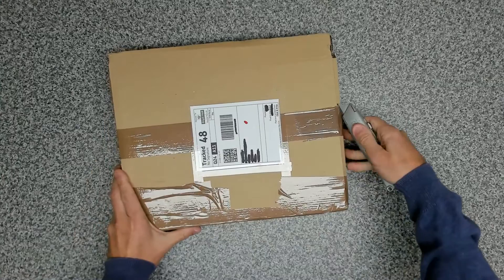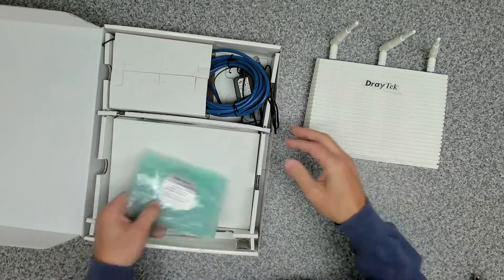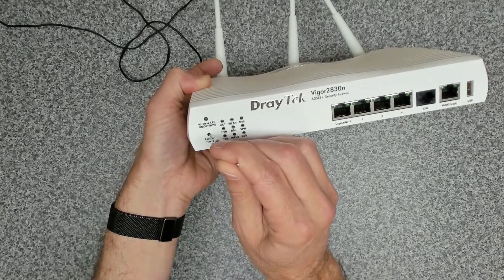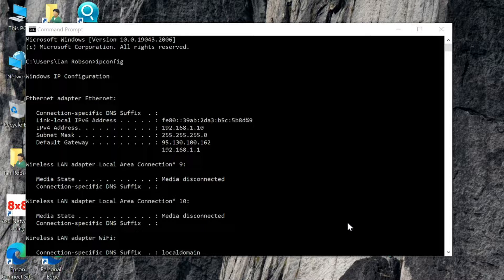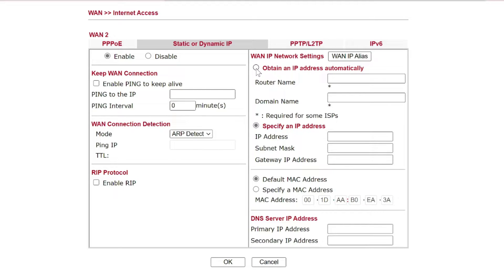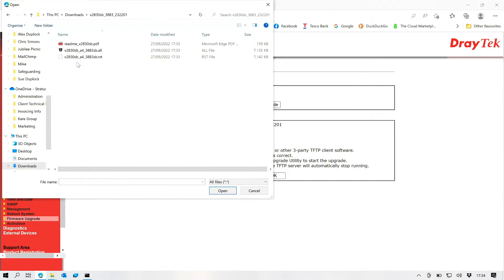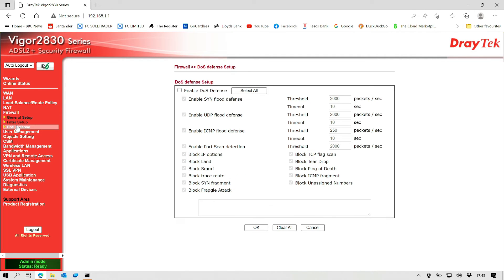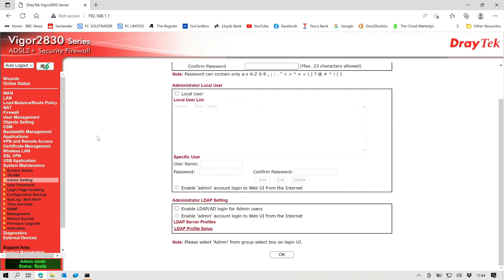Cheap £17 Draytek Vigor 2830N repurposed and adequate security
Who doesn't love a bargain?! I picked up this old Draytek Vigor2830N single band ADSL2 router from Ebay for £17 and will reuse this to secure a Customer site. The secret is to disable all the old legacy security mechanisms such as WiFi (using WPA & WPA2) and just use the firewalling and VPN (if needed). It's a low-cost way of providing better protection for your internet connection as it has some additional DOS protection.

I'll be using the WAN2 port to do PPOE via a white OpenReach modem on an FTTC connection and providing a flat single LAN network. This is ideal for that solution.

But check on eBay to see if you can bag yourself a bargain!